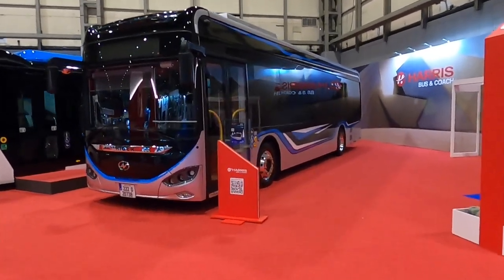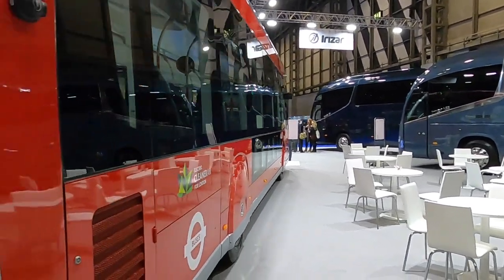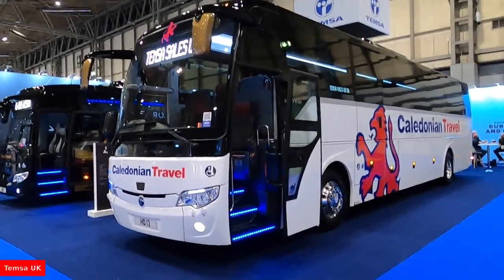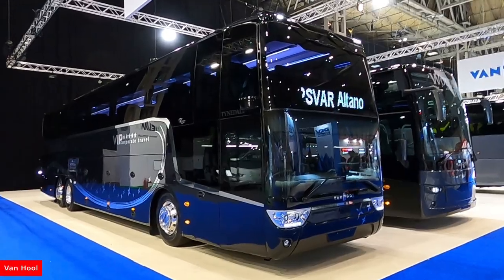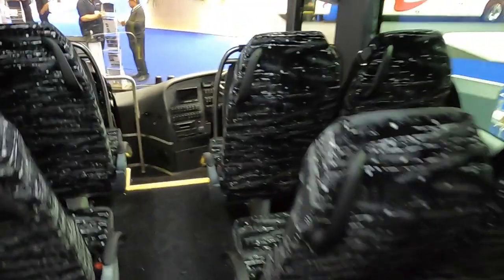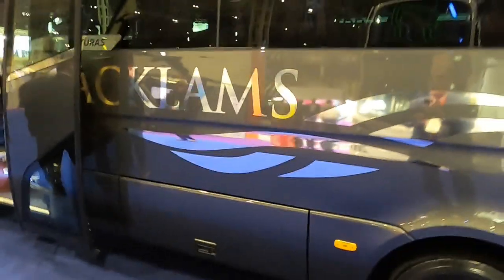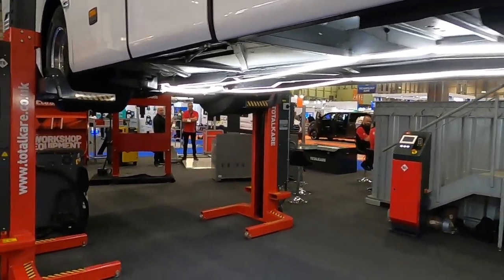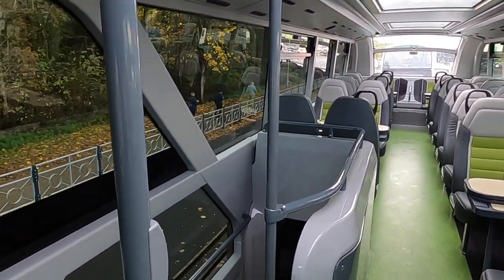Walkaround | Euro Bus Expo 2022 Part 2